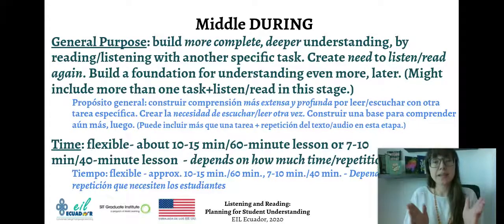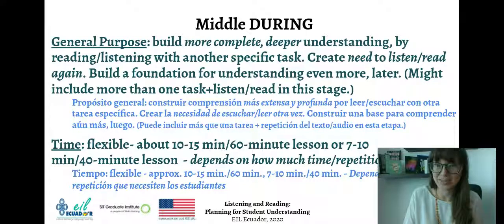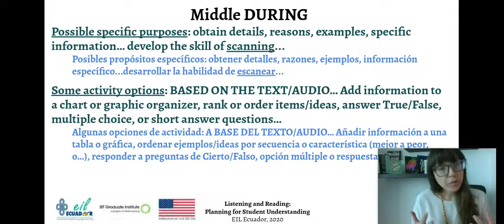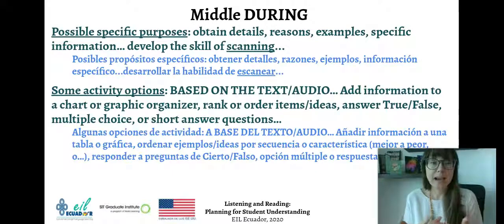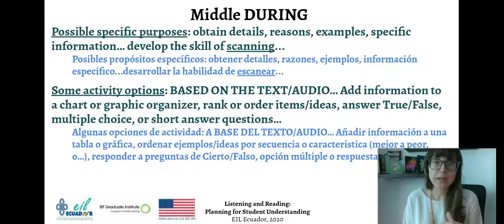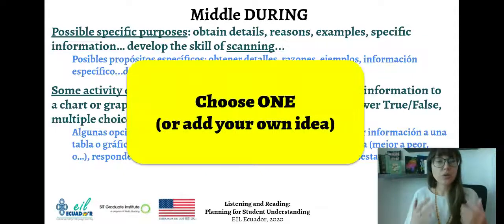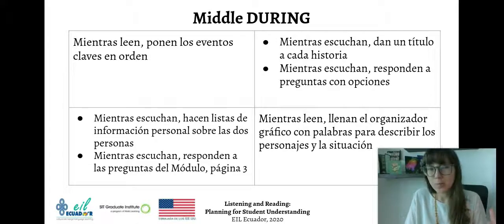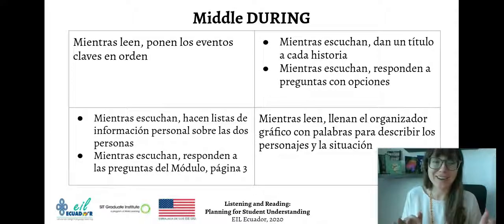Planning for Student Understanding 7: Planning Step By Step MIDDLE DURING